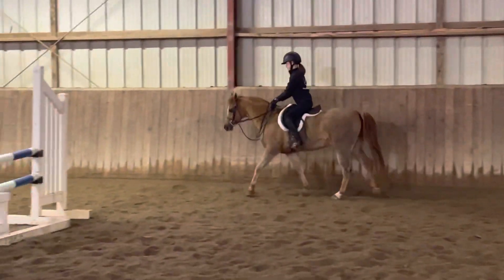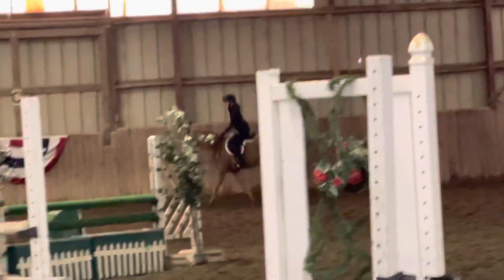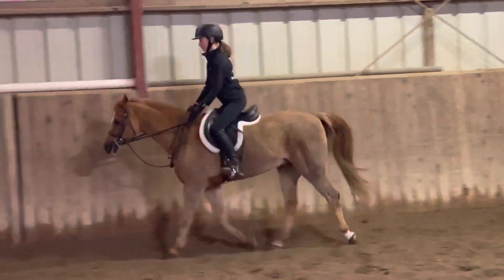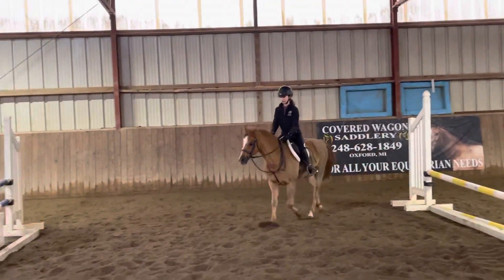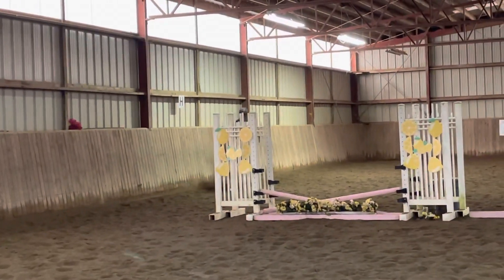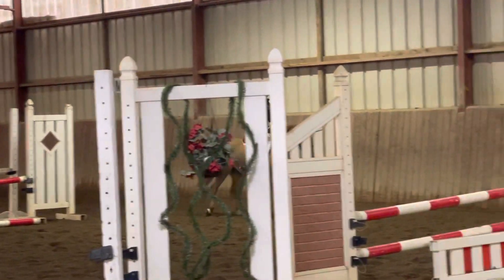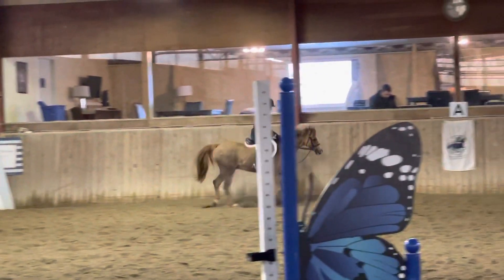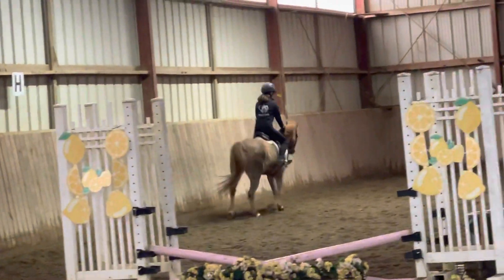Top Notch Shorty (SOLD)- Short Stirrup Trot